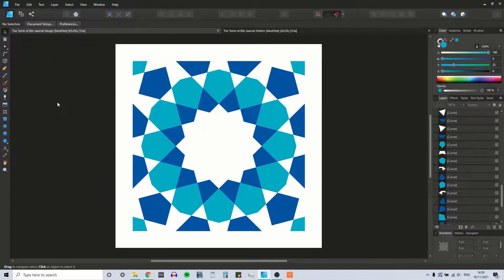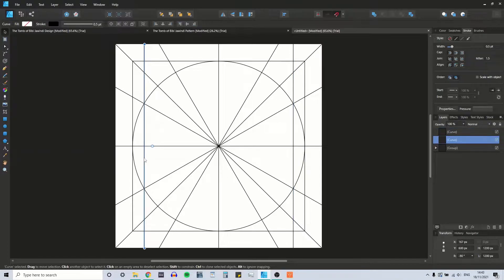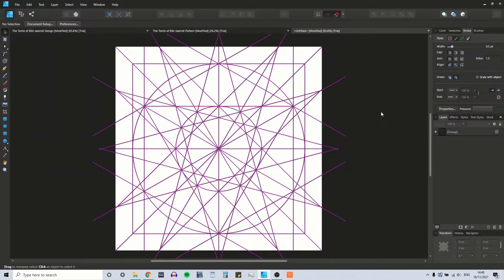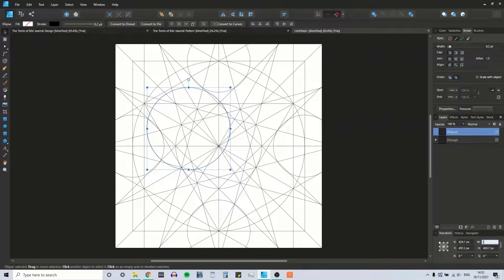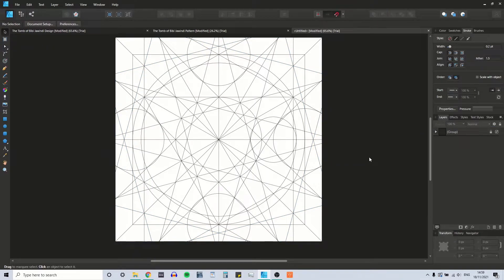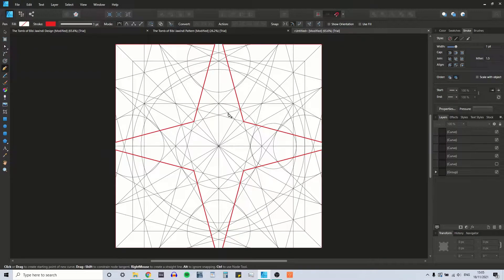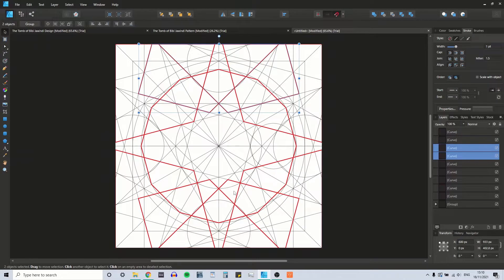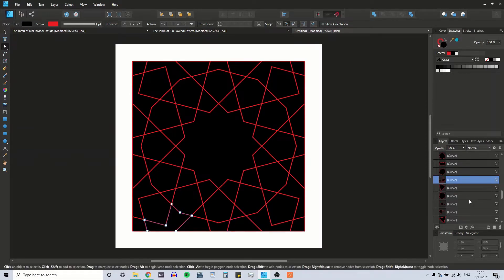Draw an Islamic Geometric Pattern in vector graphics software Affinity Designer - Tutorial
In this video I'll show you how to draw 'The Tomb of Bibi Jawindi' pattern from Eric Broug's book 'Islamic Geometric Patterns' on Affinity Designer (You can more or less follow the same steps in Adobe Illustrator and other vector graphics software).

Younus